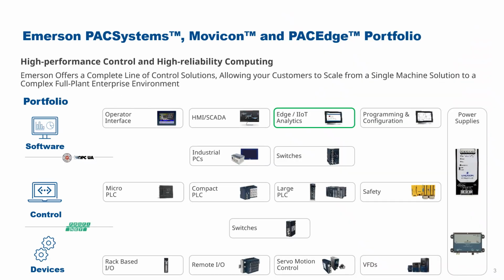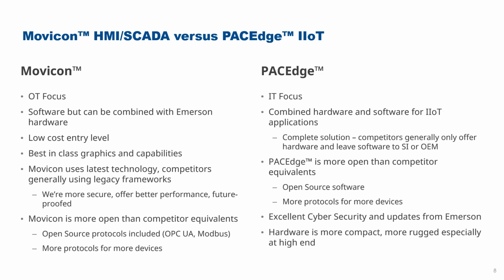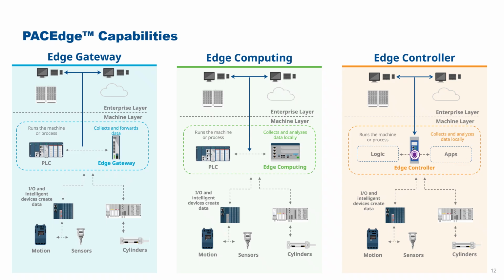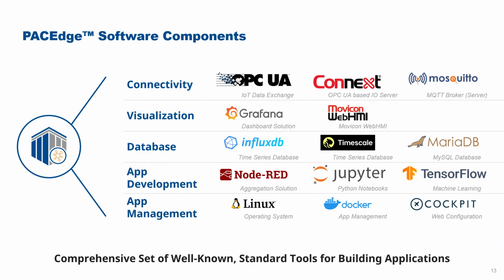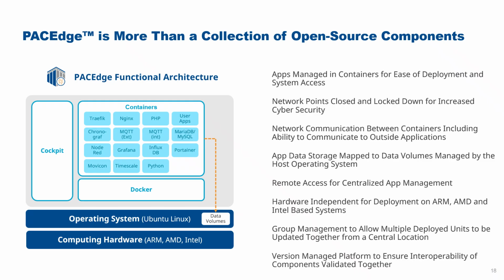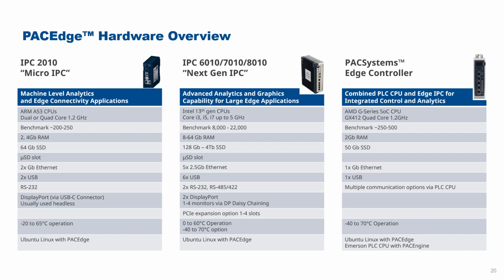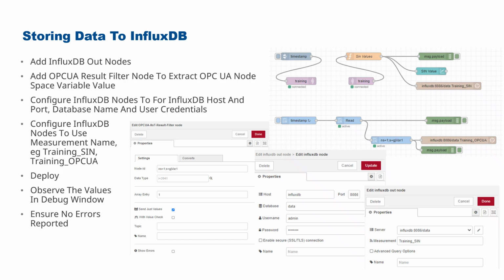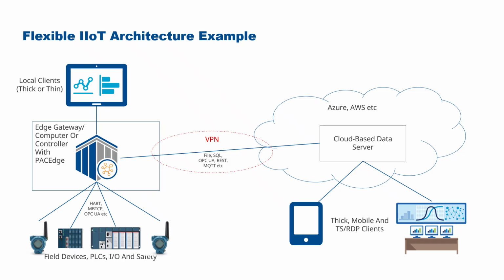Emerson PACEdge Technical Overview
Emerson PACEdge IoT Solution Technical Overview

00:00:00 Introduction
00:00:29 Safety Moment
00:01:29 Portfolio
00:02:52 What are the Edge and Analytics?
00:10:48 IT versus OT
00:13:25 Movicon HMI/SCADA versus PACEdge IIoT
00:16:40 Edge Benefits for Users
00:26:29 PACEdge Overview and Capabilities
00:32:03 PACEdge Software Components
01:02:06 PACSystems Edge Controller
01:05:35 PACEdge Hardware
01:14:13 Group Manager
01:16:36 Utilities
01:20:58 Node-RED Examples
01:37:56 Architecture